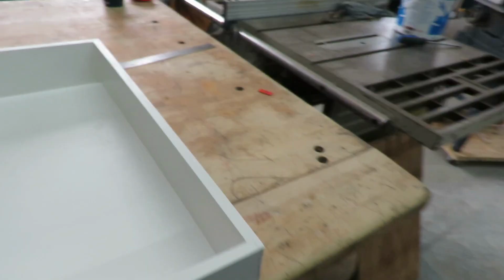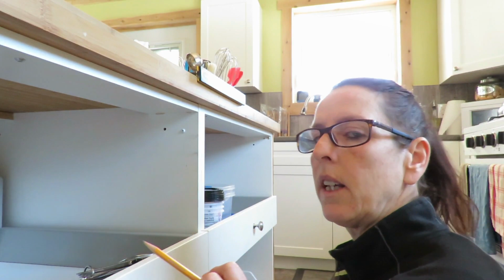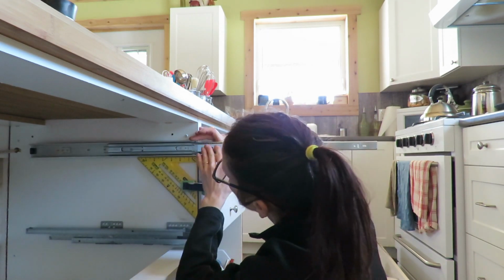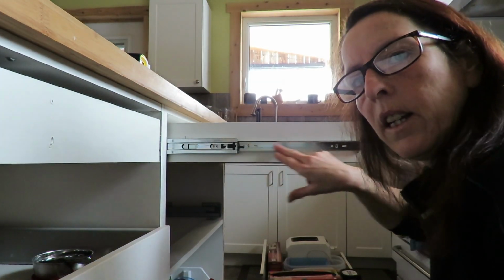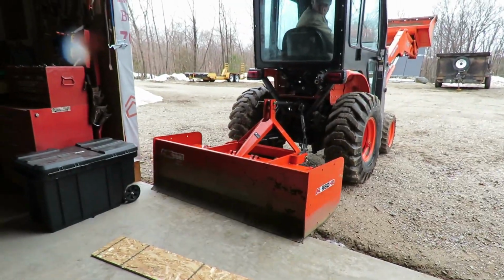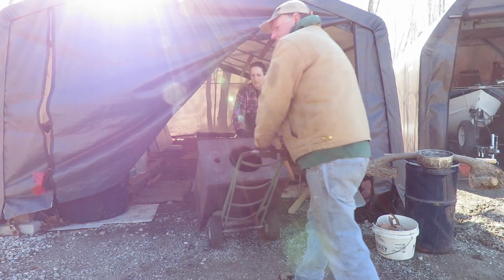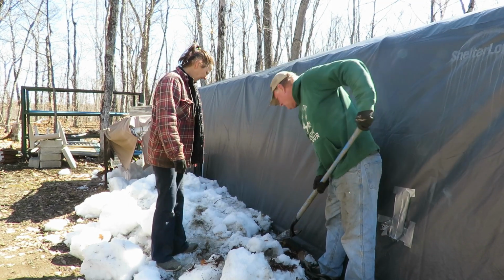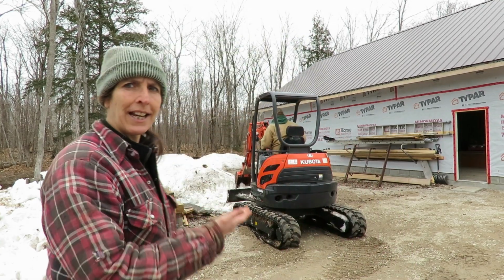#85 Installing Drawers & Dissembling a car shelter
Workshop is up and running at our off grid home. Time for some projects. Well one project anyway.
Jeff has been busy in the shop too.
Taking down one of the car shelters makes plenty of room in the side yard.
The snow is almost gone and the last few piles need to get demolished with the Kubota U25. We are glad to see them go.